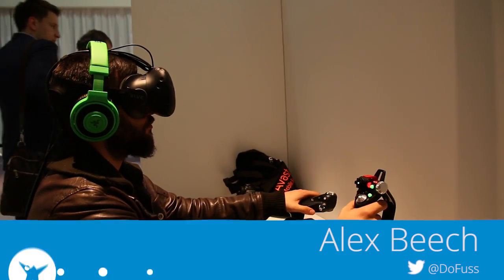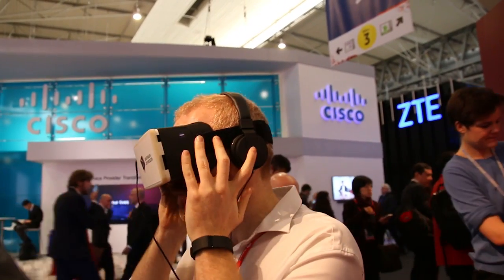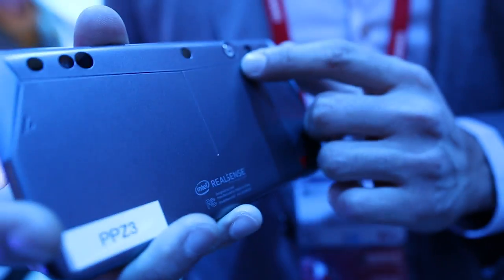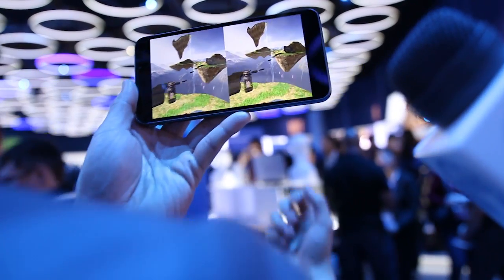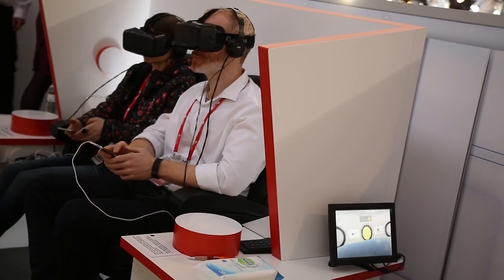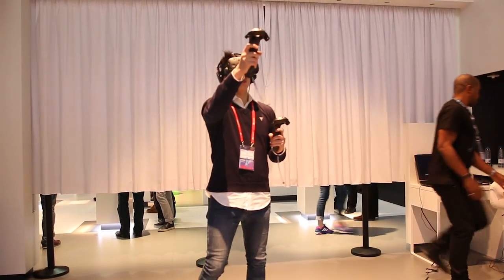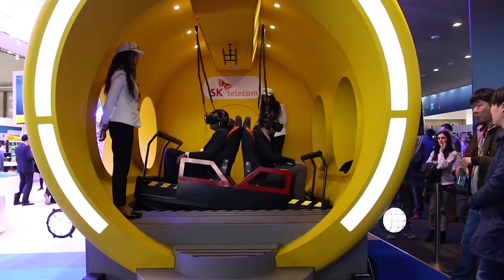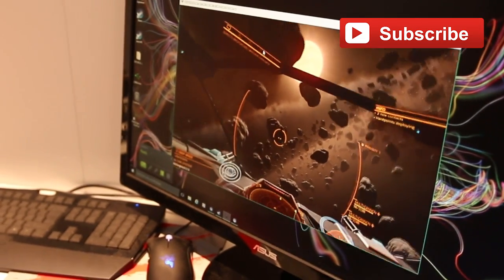The Virtual Reality of tomorrow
It is time to stop thinking about Virtual Reality as future technology. It’s already here. At the low end you probably have a way to start enjoying it in your pocket right now, and at the high end the prices are set and pre-orders are being taken.